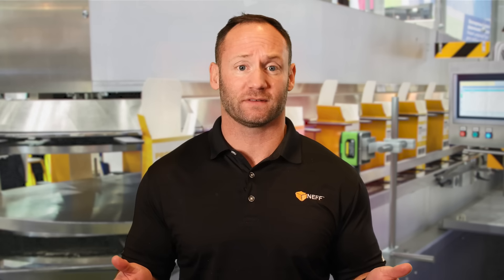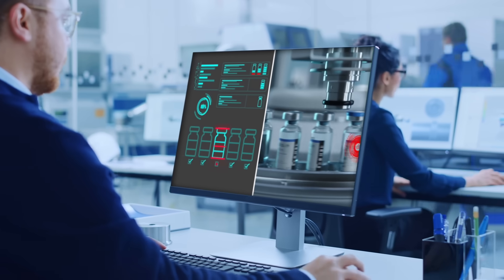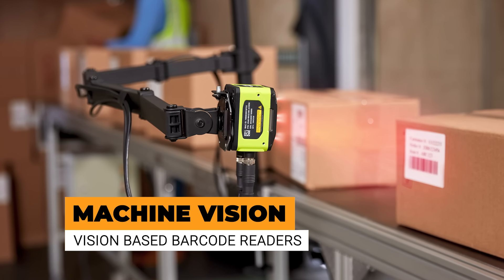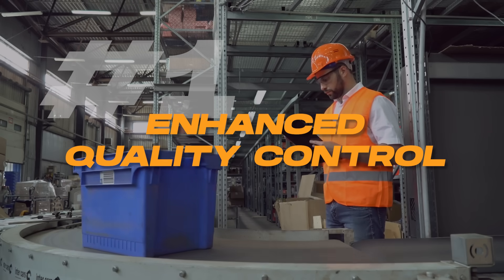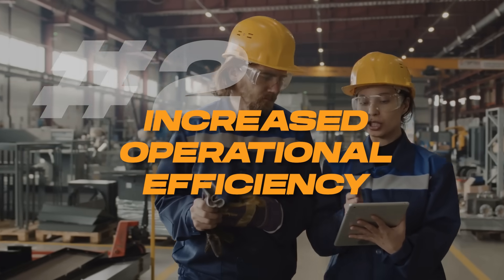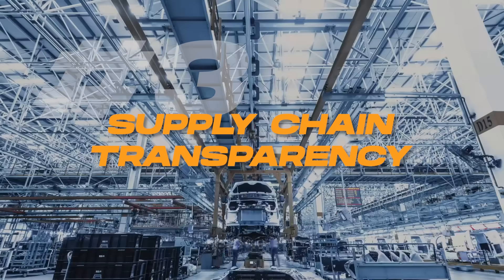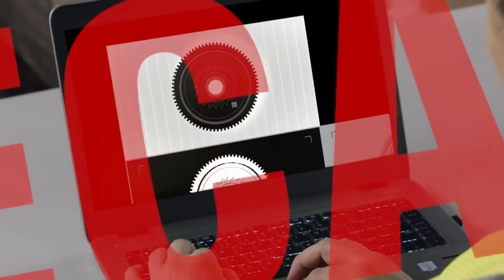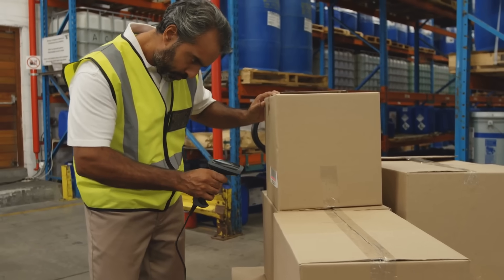What is Traceability in Manufacturing?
Traceability is an important initiative for manufacturers navigating the complexities of a changing industrial landscape. Learn how vision-based barcode scanners and RFID systems can improve quality control, compliance, and supply chain transparency. Traceability allows you to track a product from its inception in production, all the way to its final destination. Learn why this is important in modern manufacturing and more in this video.

0:00 Intro
0:25 What is Traceability
0:46 Traceability Technologies
1:26 Quality Control
2:00 Operational Efficiency
2:29 Supply Chain Transparency
2:51 Why is Traceability Relevant